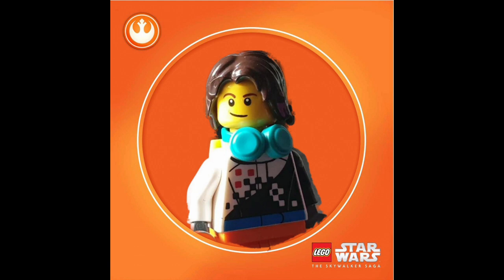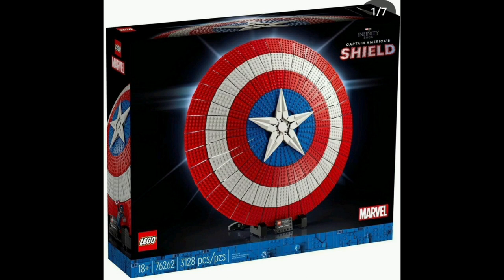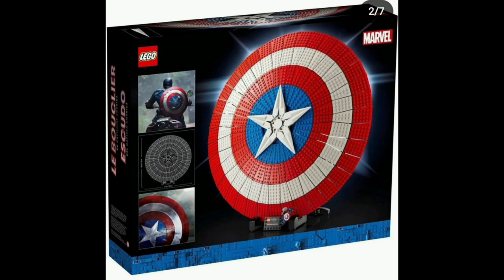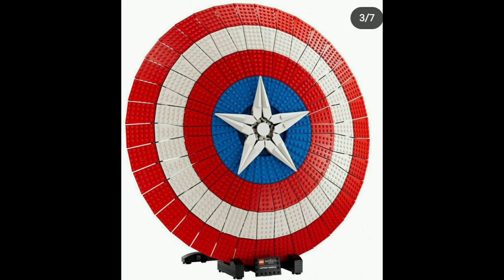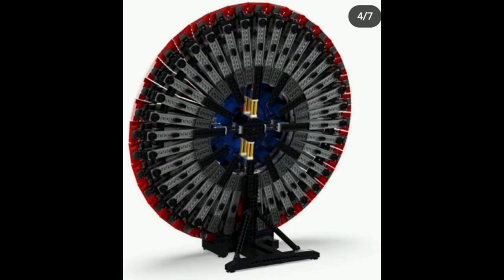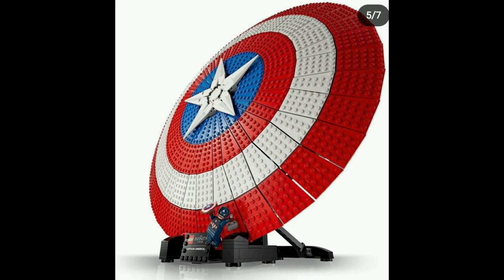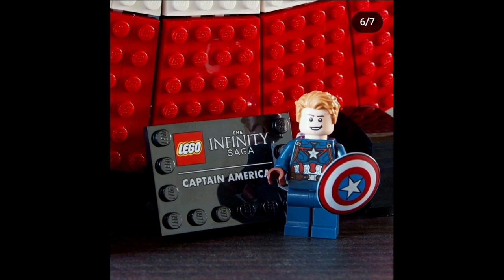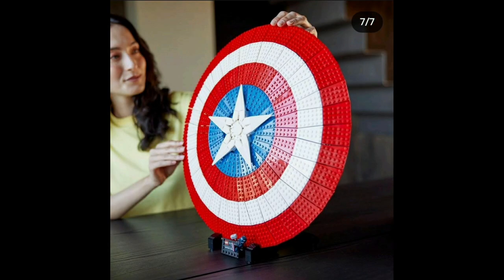LEGO UCS Captain America Sheild Set Picture's